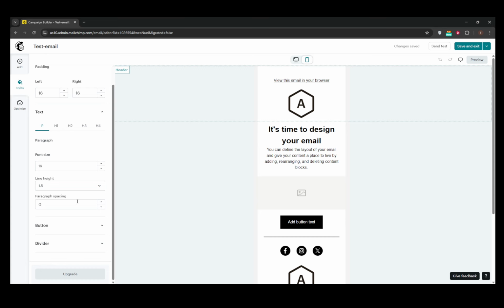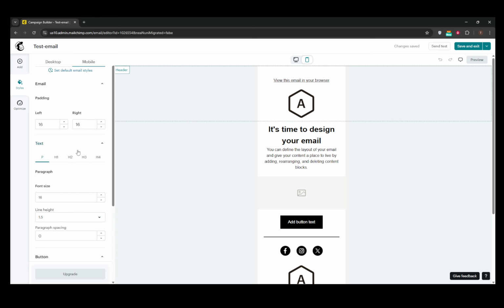How to Change Background Color in Mailchimp | Step-by-Step Tutorial (2025)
In this video, we’ll show you how to change the background color in Mailchimp email templates and campaigns. You’ll learn how to adjust the overall campaign background, customize section colors, and style individual content blocks for a professional look. We’ll also cover best practices for choosing colors that improve readability, match your brand identity, and increase engagement. Perfect for beginners and email marketers who want a complete guide to editing background colors in Mailchimp in 2025.